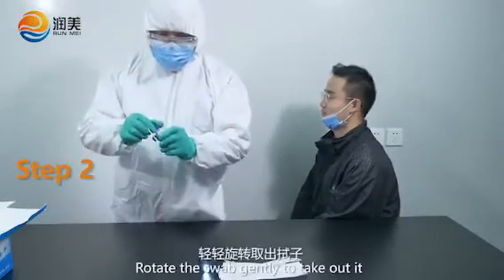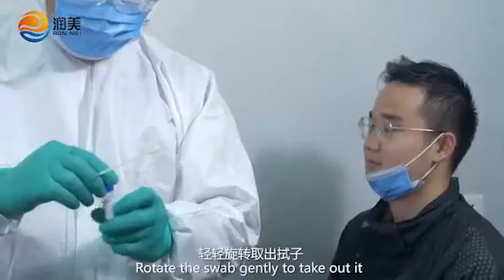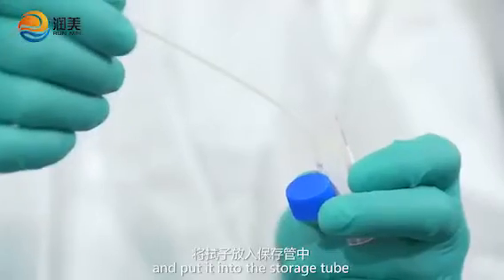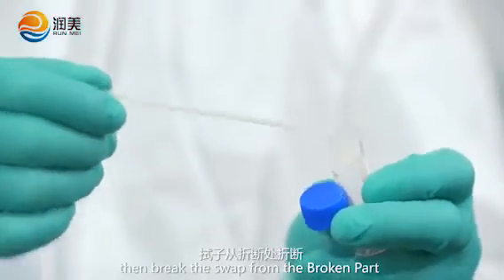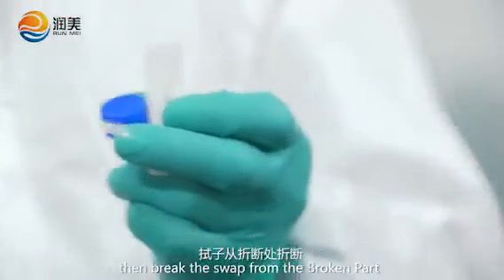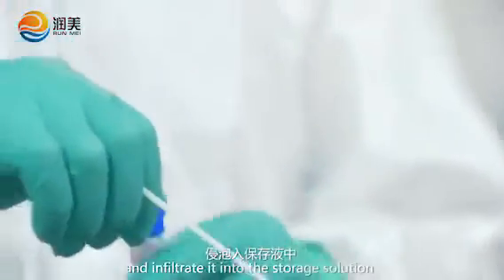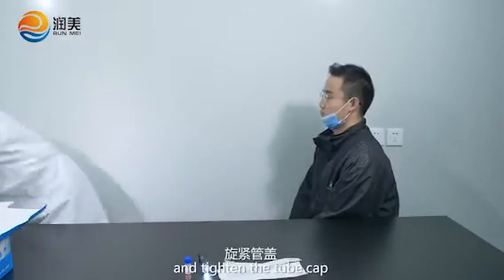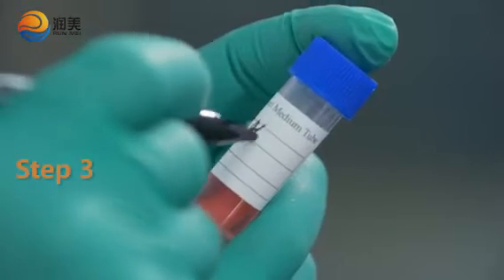Cara Pengambilan sample Swab untuk pemeriksaan Covid 19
Ini contoh cara pengambilan sample swab menggunakan swab tenggorokkan menggunakan universal Transport media dari Runmeigene yang di distribusikan Oleh PT Setia anugrah Medika , produk ini terdiri atas 1 tabung VTM dan 2 swab (Oro + Naso pharynge Swab).